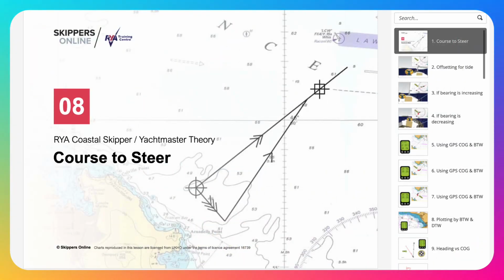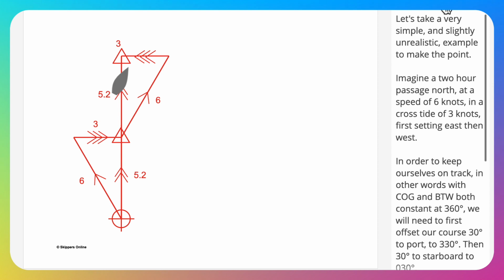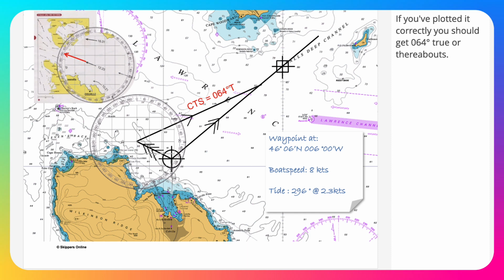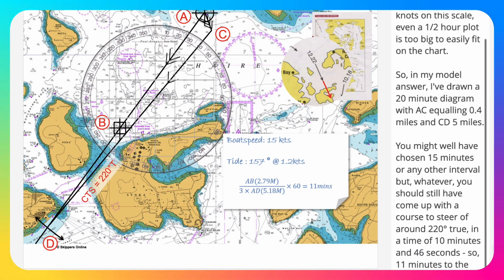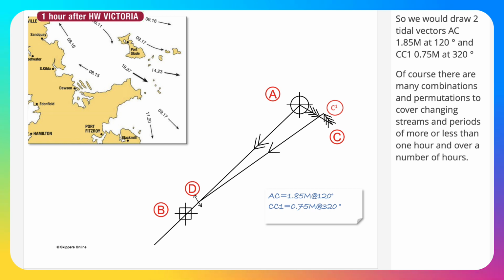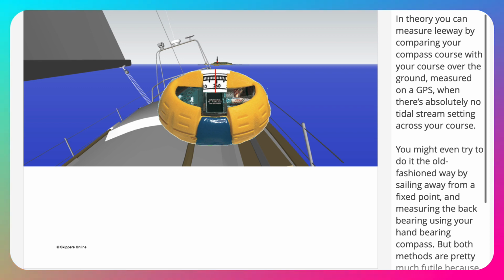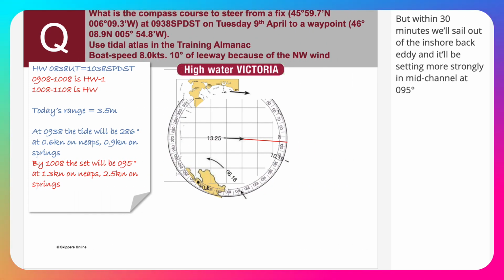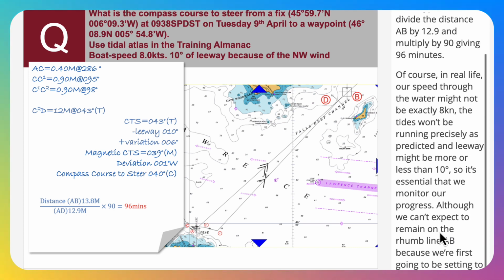Course to stear